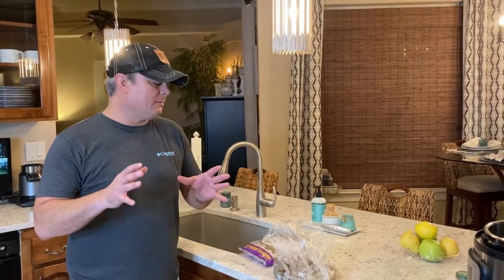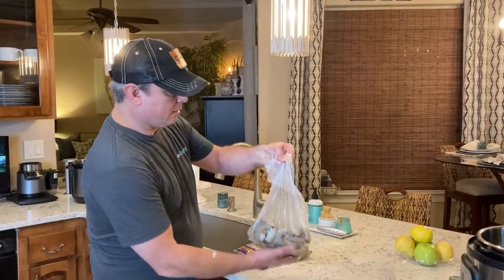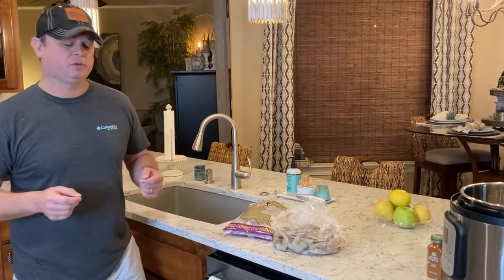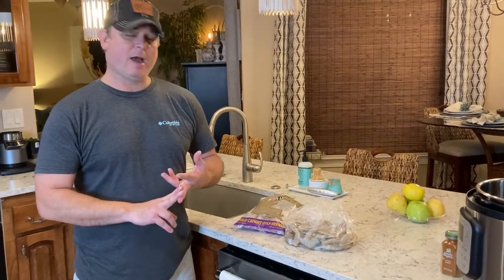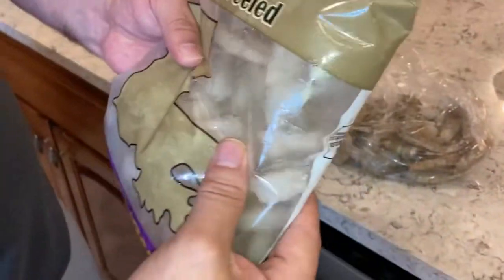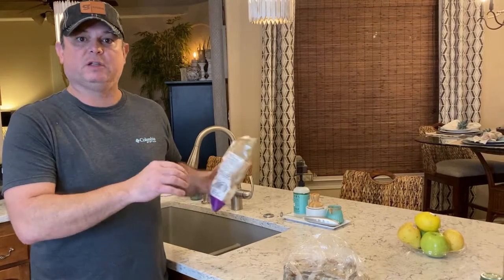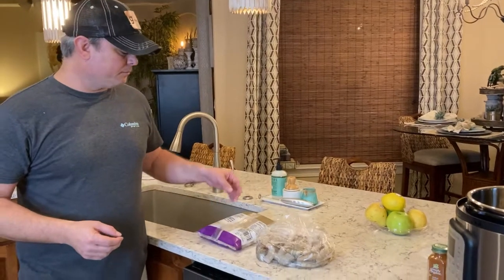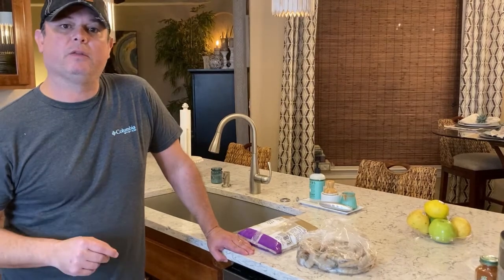The TRUTH about Cooking with Frozen Shrimp!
Most people think that frozen shrimp is subpar to the "fresh" shrimp that they see displayed on ice in grocery stores and fish markets. The truth is, that shrimp has been previously flash frozen and thawed as needed for consumption. This video will give you some great tips on frozen shrimp and what to look for when you purchase it!